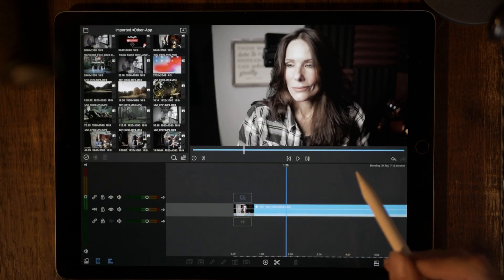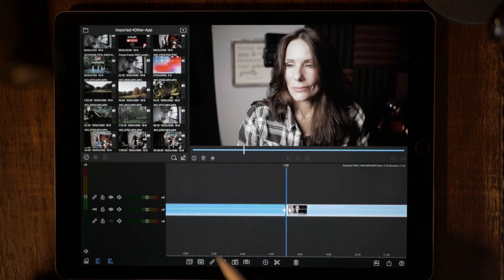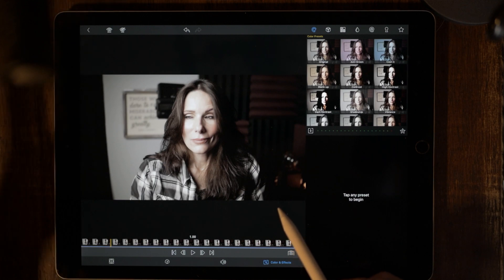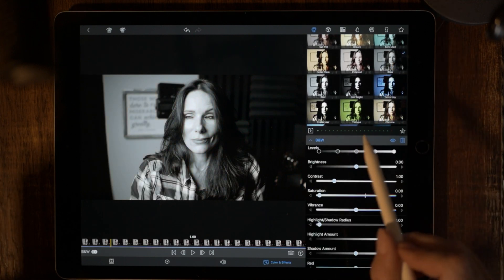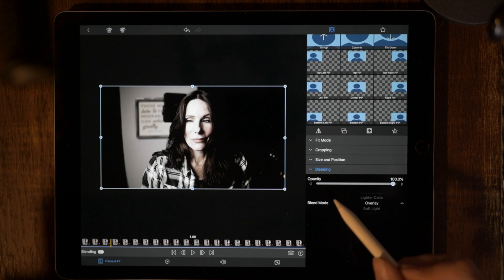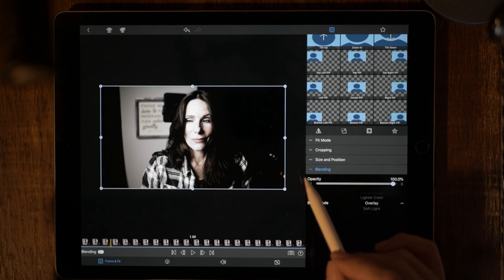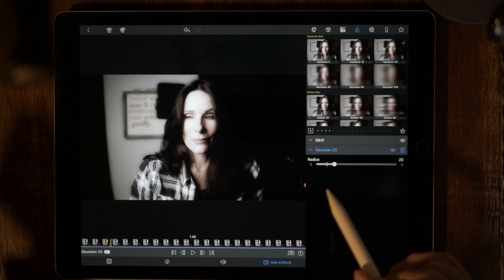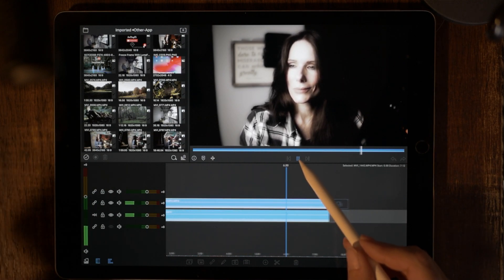Applying Blending Modes In LumaFusion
Learn how to apply the Overlay blending mode to achieve this Fairy Tale Look In LumaFusion

LED Strip: